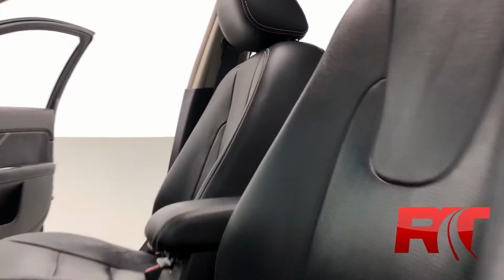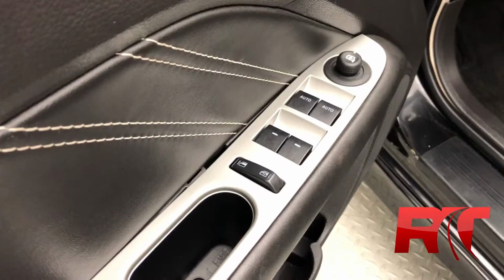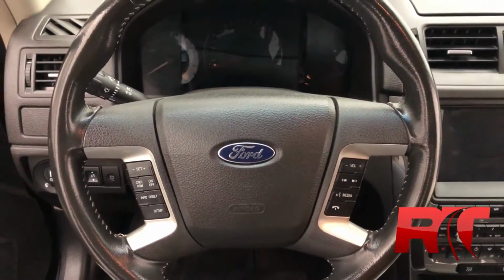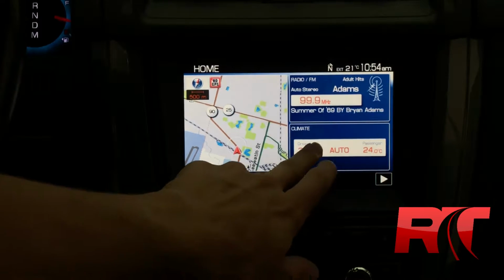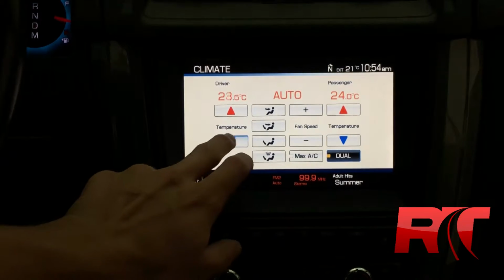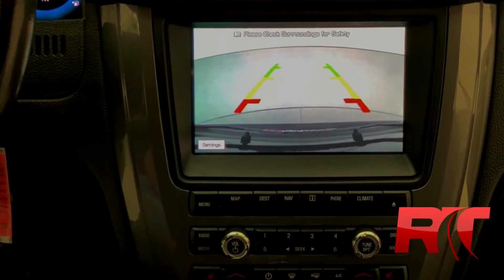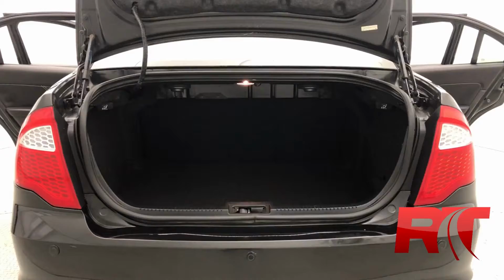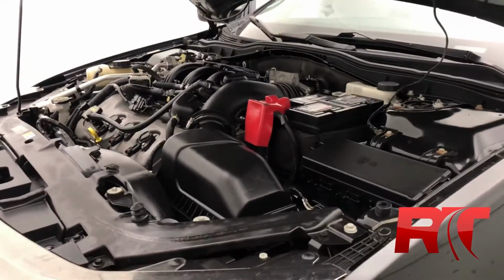2011 Ford Fusion SPORT AWD | Navigation, Leather, Sunroof, Alloy Wheels | ridetime.ca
Tech-savvy meets style, describes our 2011 Ford Fusion SEL AWD Sedan presented in amazing Tuxedo Black Metallic. Powering this machine is a proven 3.5 Liter V6 offering outstanding hp while connected to a durable 6 Speed Automatic transmission. The All Wheel Drive combination offers nearly 24mpg on the open road. Images of driving down the highway for a weekend getaway in this sporty Sedan will instantly flash through your mind and have you planning your next big adventure.

The bodywork of this Ford Fusion is dressed to impress with its chrome 3-bar grille, single exhaust with dual chrome tips, and solar tinted windows. Settle into comfortable leather-trimmed seating as you enjoy the sweet sounds coming from your 6-speaker audio system with CD, MP3 capability, and available satellite radio. Power heated front seats, a sunroof, a navigation system, ambient lighting, convenient steering wheel with cruise and audio controls, Ford SYNC connectivity system plus MyKey are just some of the exciting features waiting to impress you as well as enhance the interior of our Ford Fusion SEL.

Ford always makes safety a priority with several airbags, electronic stability control, anti-lock brakes and SOS post-crash alert give peace of mind to you and your passengers. The convenience of a SecuriCode keyless entry keypad is another feature just waiting for you to come to explore. This smart and dependable Fusion delivers on every level!

Ride Time is the auto dealership of choice for people with less-than-perfect credit. We provide innovative credit solutions, quality vehicles and outstanding customer service. At Ride Time, we're committed to creating a positive experience for customers, even under the toughest circumstances.